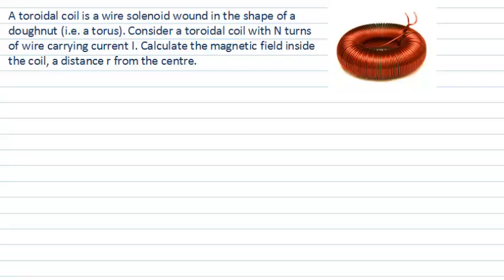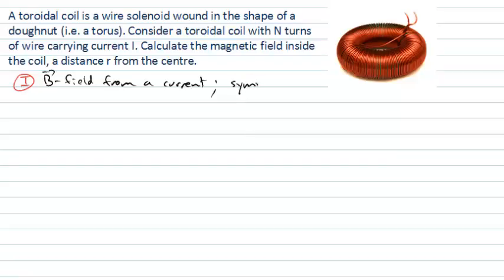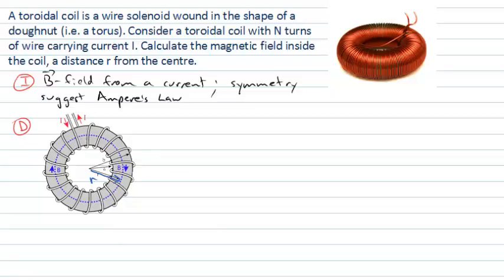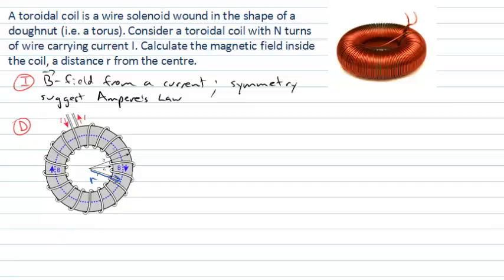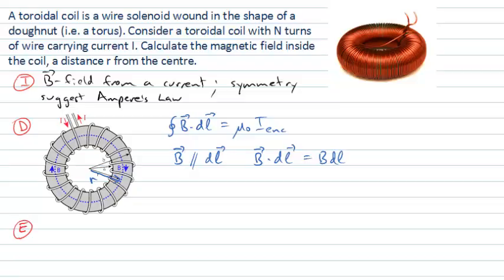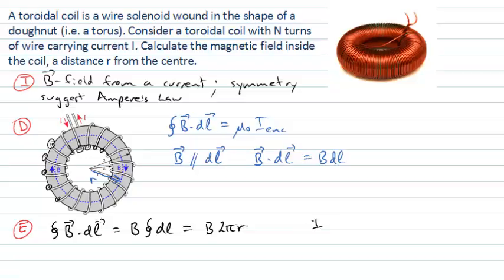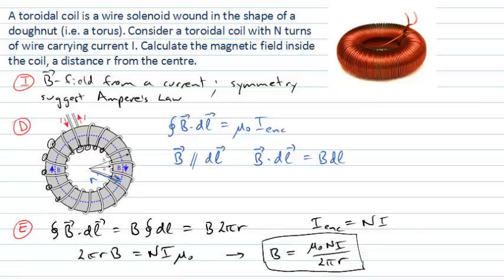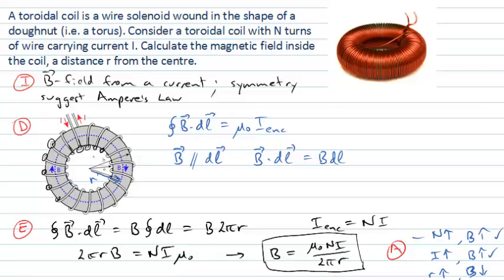Magnetic field in a toroidal coil (PhysCasts)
This PhysCast is going to use Ampere's Law to calculate the magnetic field from a particular arrangement of a current carrying wire.